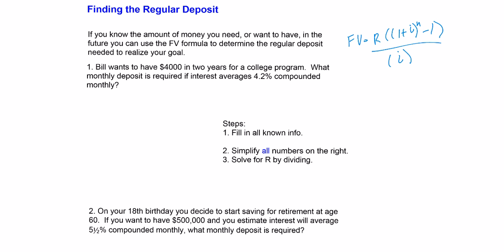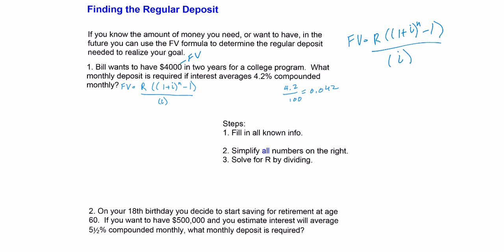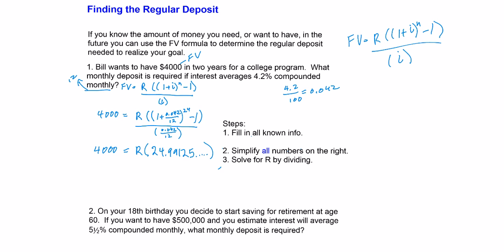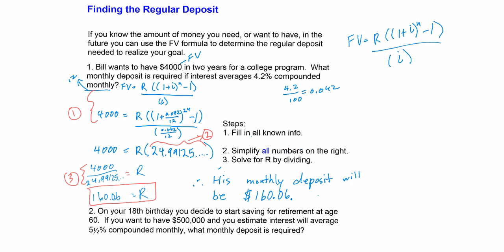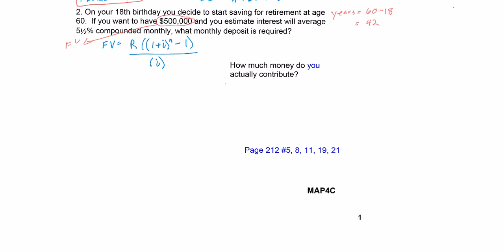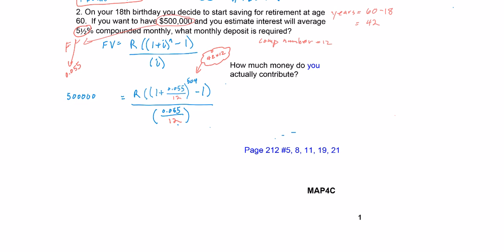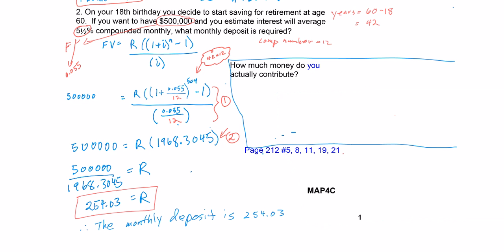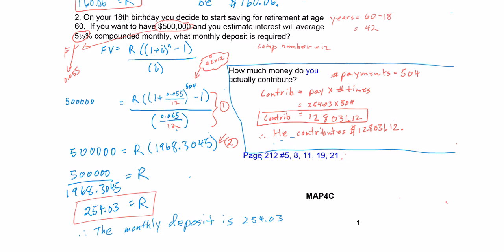MAP4C U4 4 Finding the Payment of an Annuity